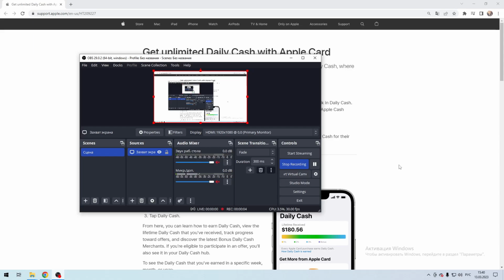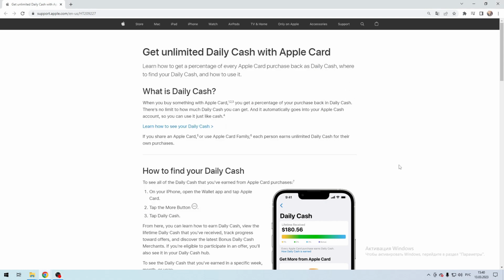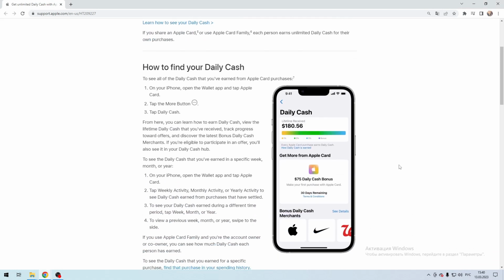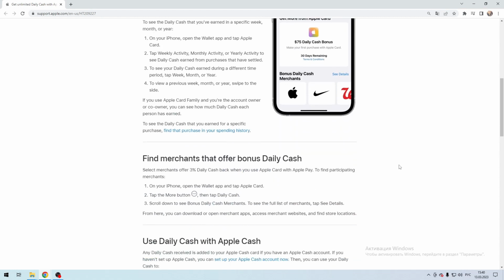How To Use Apple Card Cash Back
How To Use Apple Card Cash Back 2023